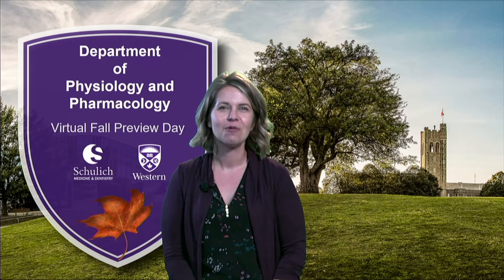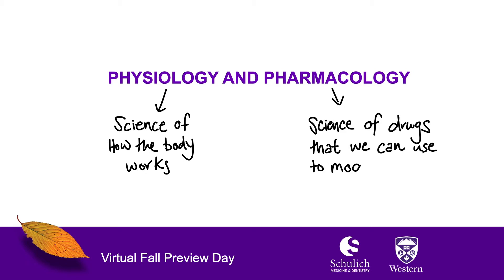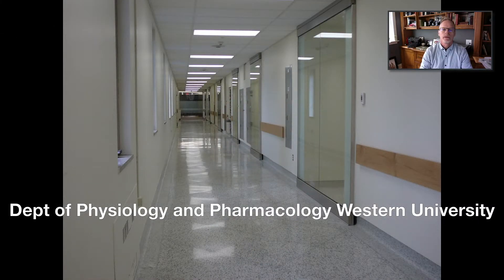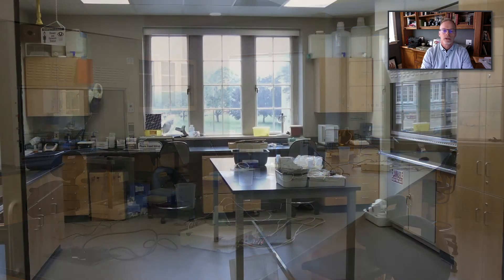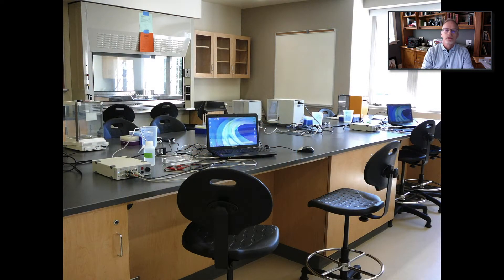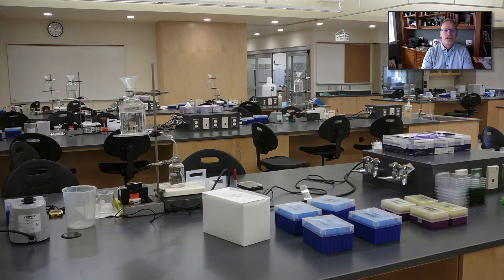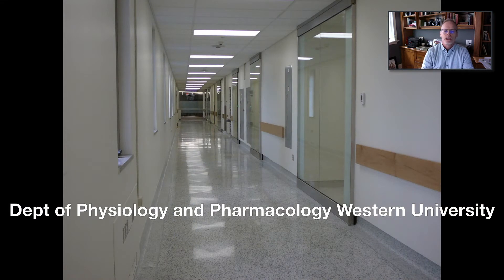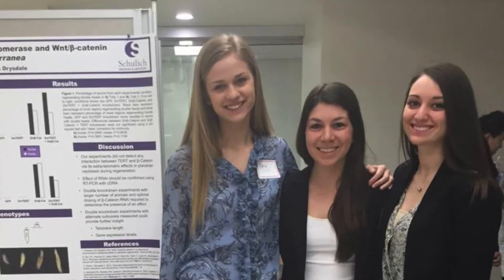Virtual Fall Preview Day 2020 - Physiology & Pharmacology Overview - Western University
Discover Physiology & Pharmacology at Western.
Uploaded by Communications & Public Affairs